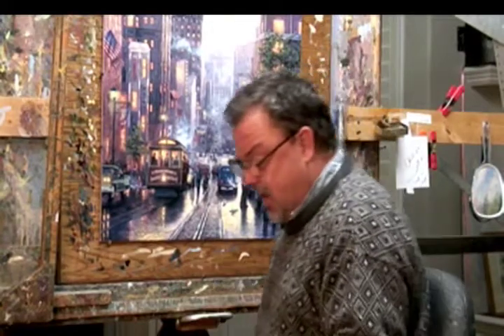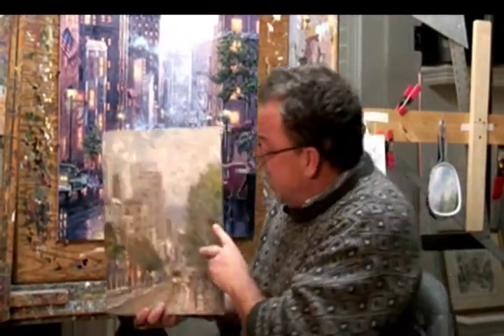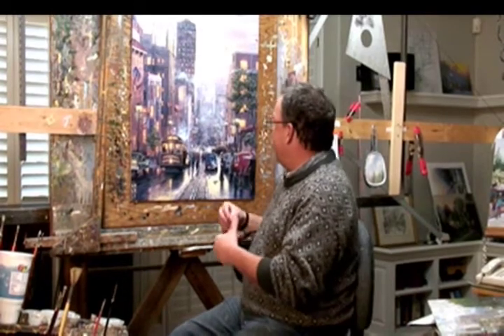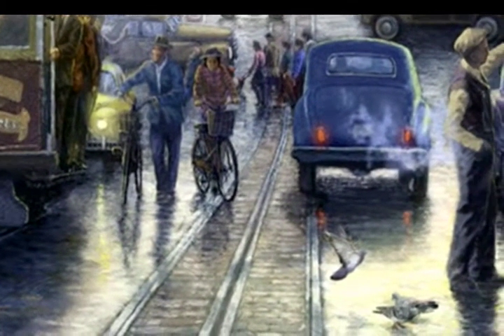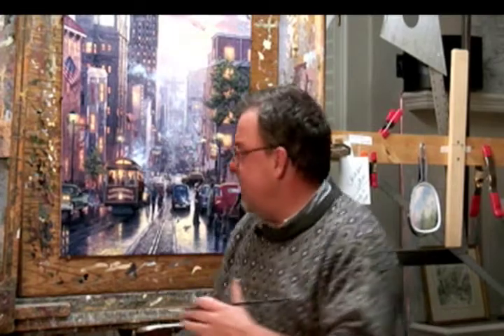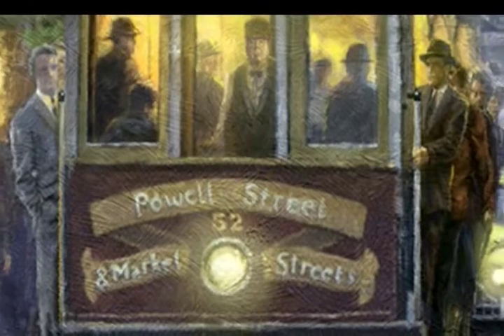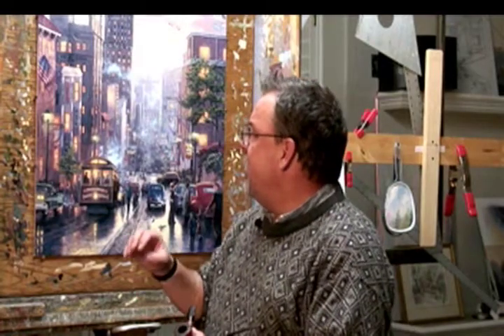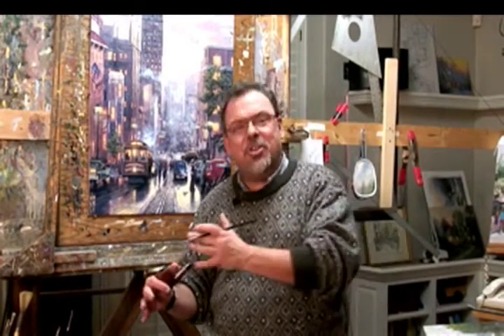Powell Street by Thomas Kinkade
San Francisco, Powell Street marks the 19th release in my San Francisco collection, yet this wonderful town continues to provide breathless views. Perhaps that's because San Francisco is such a lived-in city. Wherever you look you find dynamic street life, and the famous cable car. In San Francisco, Powell Street I've taken artistic license to move the wonderful Bay Bridge into view. In middleground we see the Sir Francis Drake Hotel with its famous Starlite Roof adorned by its landmark spinning star.

-Thomas Kinkade